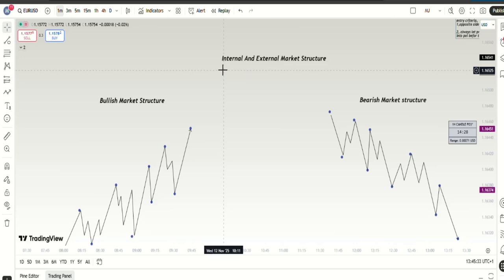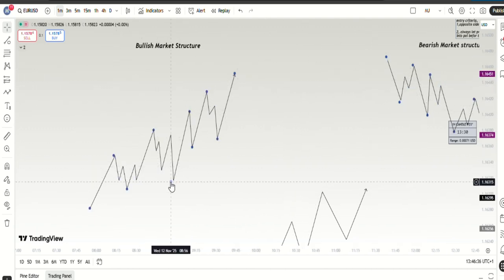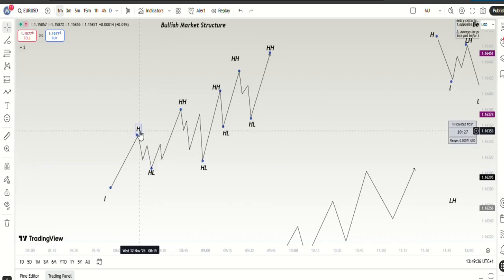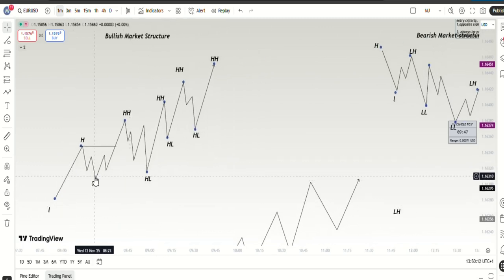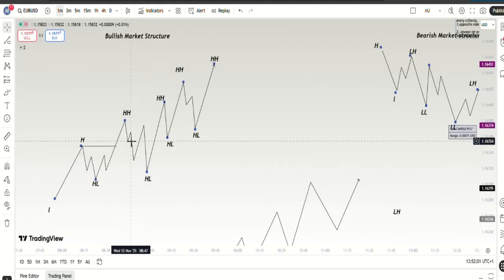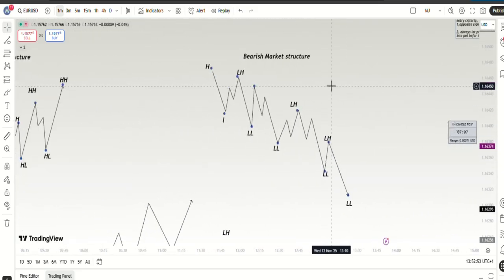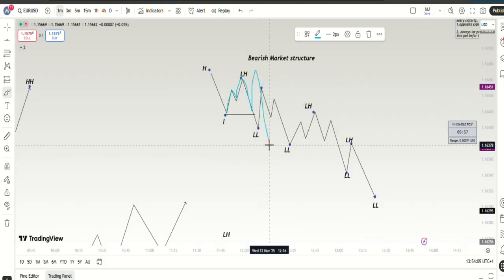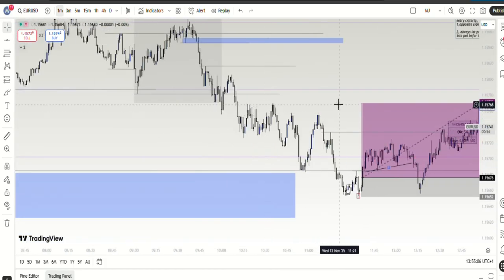Internal vs External Market Structure Explained Simply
Understanding internal and external market structure is one of the most important skills in trading.

In this video, you'll learn how to identify internal and external market structure correctly and how they help you understand price movement more clearly.

If you want to learn the complete Liquidity Formula Strategy, including market bias, liquidity formulas, entry models, backtesting, and live trade examples, check out the full course below.